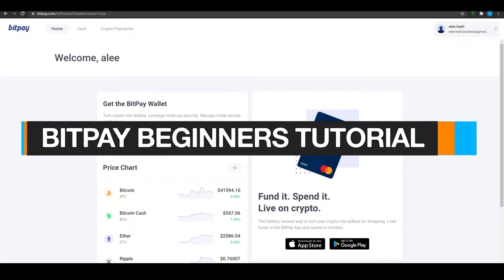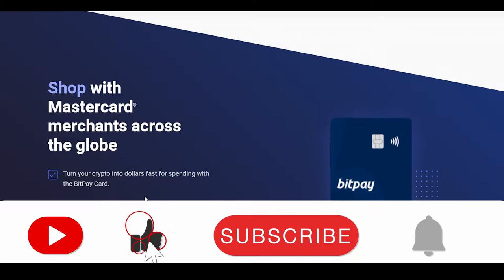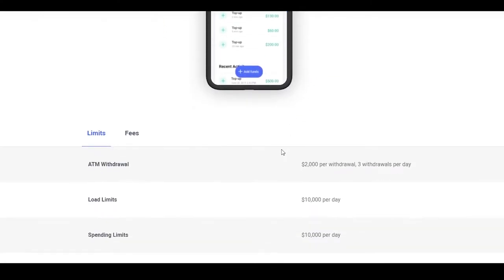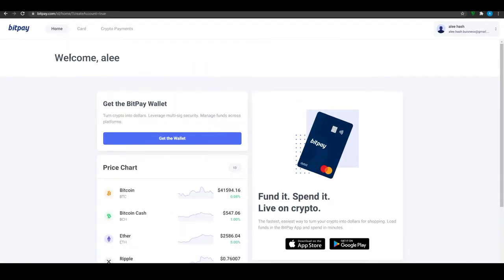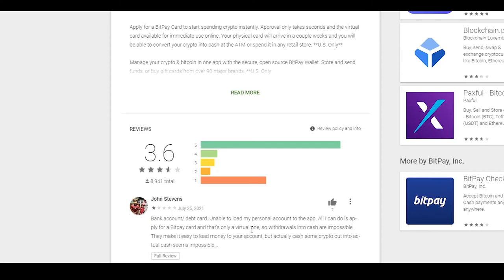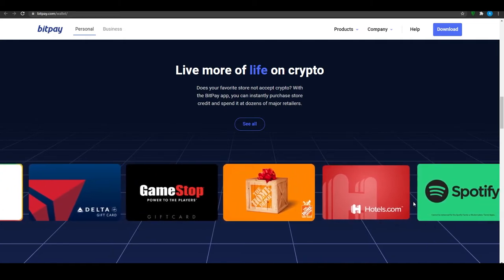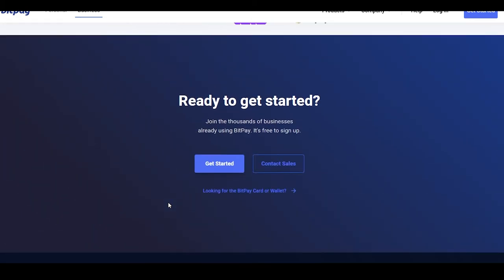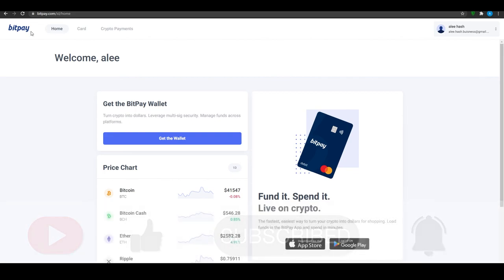Bitpay Tutorial for Beginners | How to Use Bitpay 2024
In this video I show you how to use Bitpay as a Complete Beginner within a few minutes.